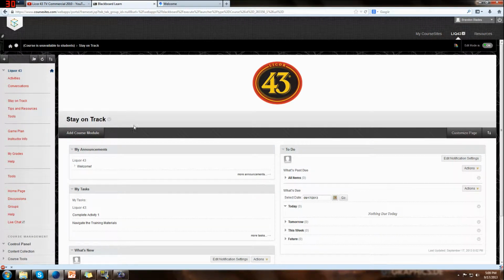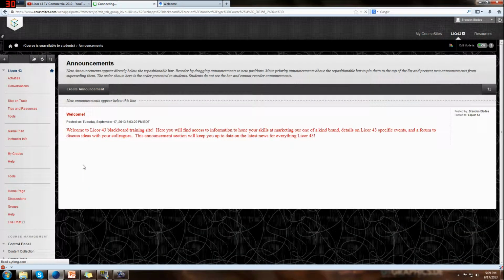Attack BBLC Lic43 Intro 1a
Brief BBLC Interface Demo